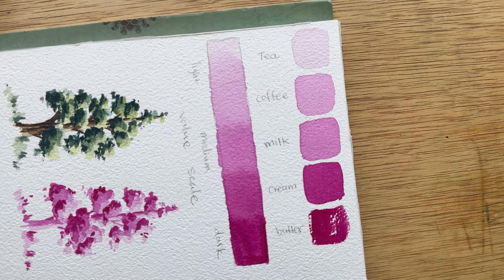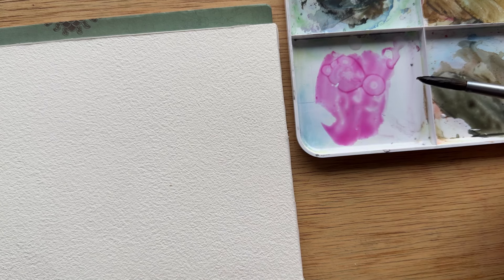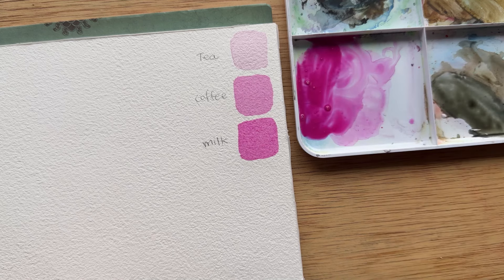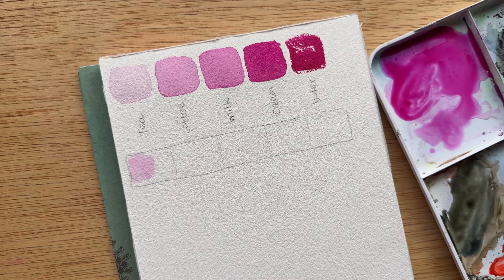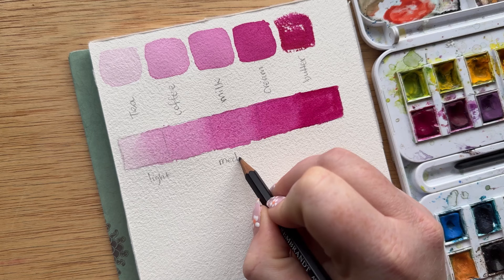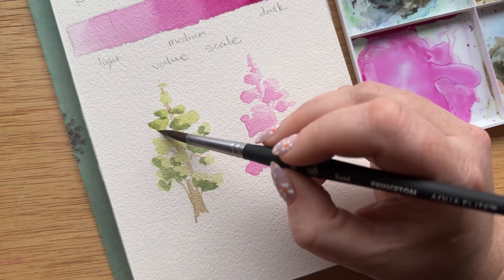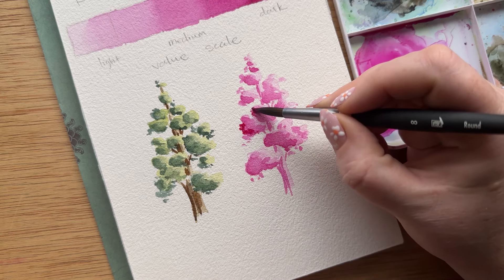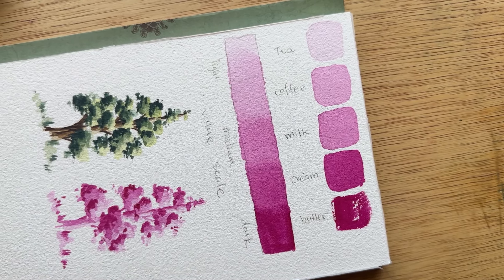Why color value is the most important thing to master in watercolor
In this video, I take you through the tea to butter consistency comparison and why I could never understand it. It makes so much more sense to me now and I can’t wait to share my epiphany with you!
Color value in watercolor is probably the most important thing you can learn and understanding consistency is the foundation for grasping values with watercolor.

My second book, Your Year in Art: Watercolor

Flower color guide
Flower color theory

Supplies list and links:

Paint

winsor and newton tube paints

emerald
viridian
turquoise
Opera rose

winsor and newton cotman travel pans (student grade)

Daler Rowny 48 watercolor pan set

Paper

Baohong watercolor paper

“Just Journal It” watercolor notebook

Brushes

princeton round 2
Princeton round size 8
Princeton flat brush
Princeton angular

code: Hellolovelypeople
(My favorite is the round brush size 0)

Masking fluid w/ brush
Masking fluid - fine detail

Masking tape

Travel watercolor kit